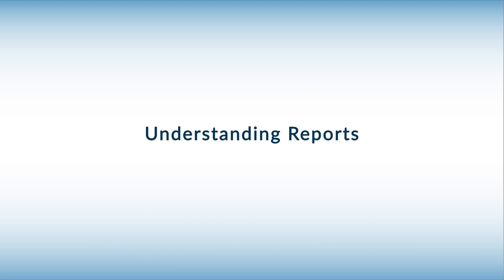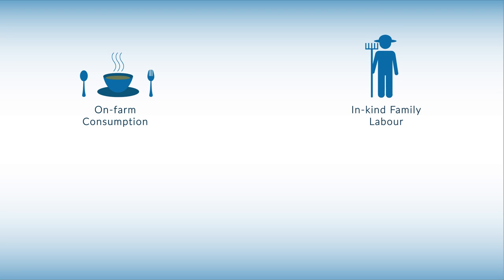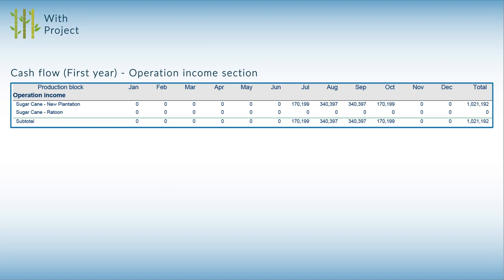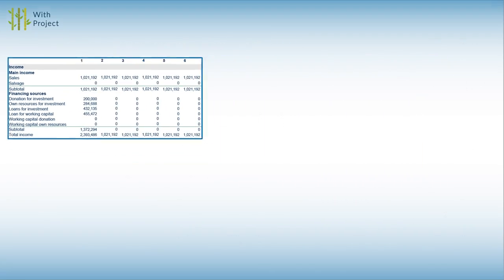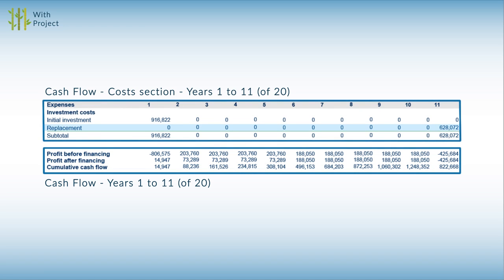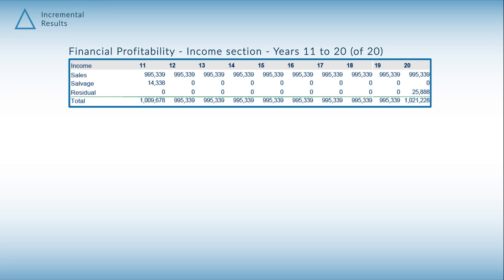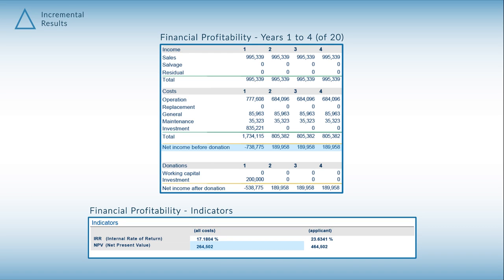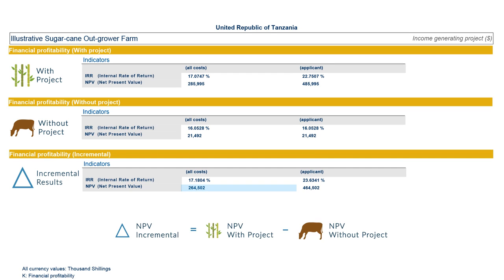Understanding Reports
SAVE THE DATE 20th, February, 2017

FIVE DAYS TRAINING

Whether you are in BUSINESS, EMPLOYMENT, OR COLLEGE PURSUING A DEGREE, understanding the basics of a business proposal is a skill that you must have

Benefits
Be able to prepare Investment Proposal that
  Respond to REAL NEED
  Sustainable Overtime
  Understandable by third part be it Financial Institution, Grant Provider, Guarantee Scheme, Government agency etc